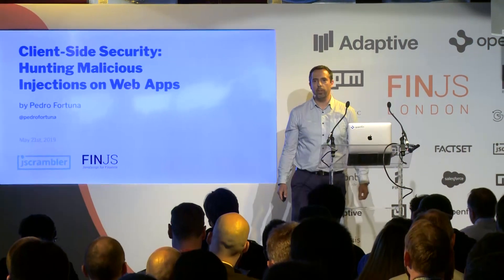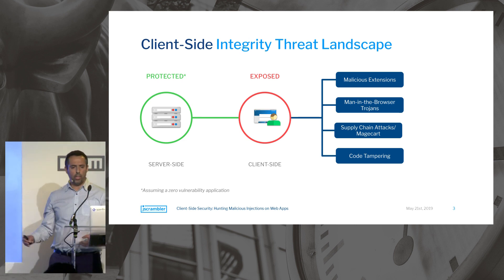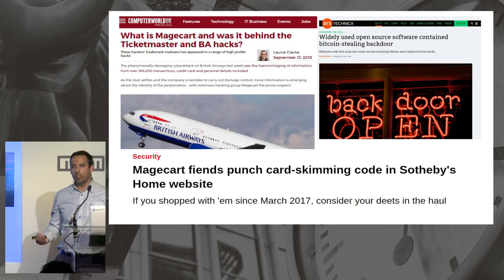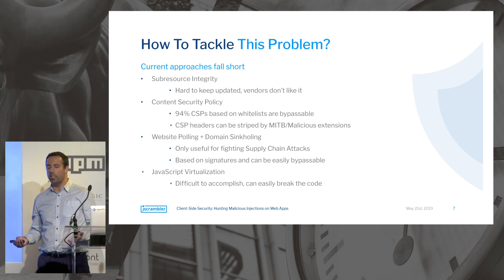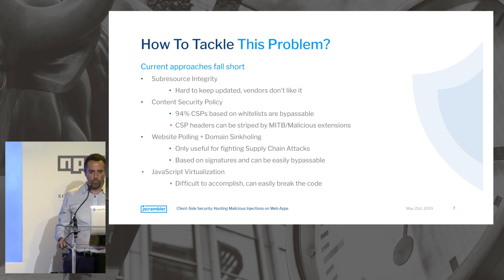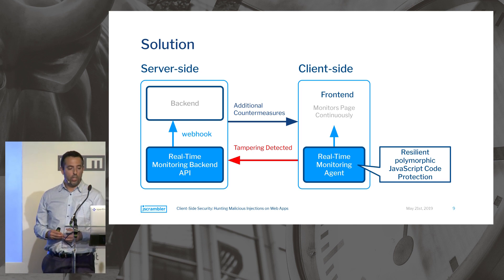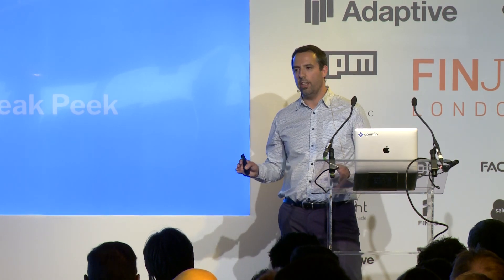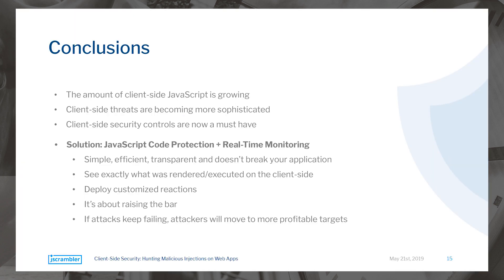Jscrambler, Client-Side Security: Hunting Malicious Injections on Web Apps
Pedro Fortuna, Founder & CTO